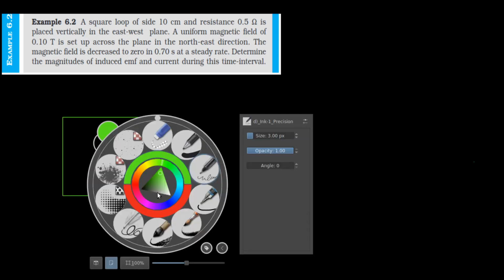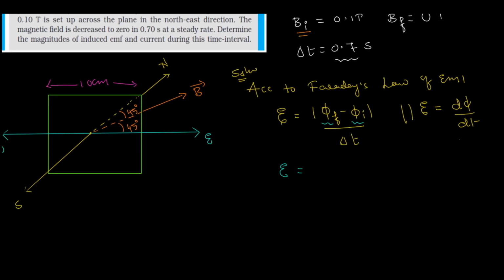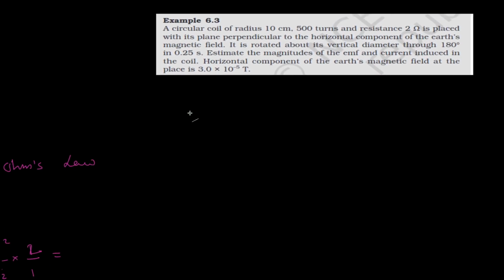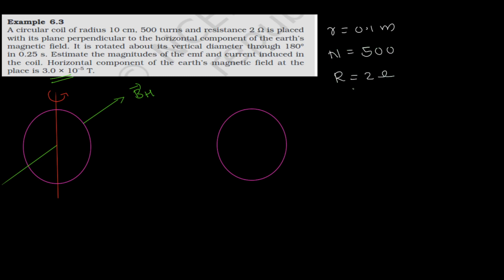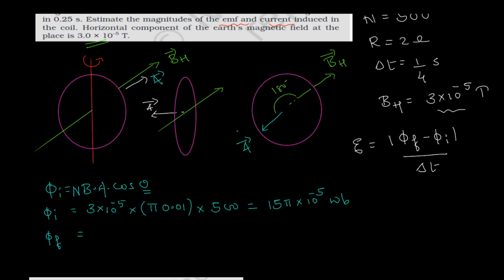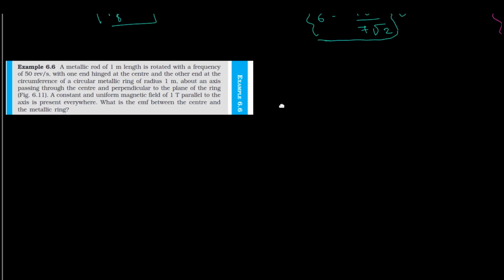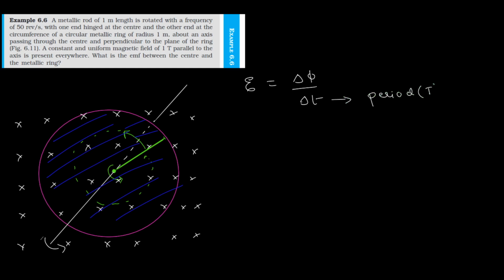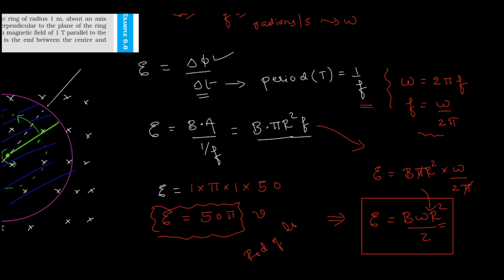Electromagnetic Induction - 15 | NCERT | Problems on Electromagnetic Induction - 01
A few basic problems to familiarize ourselves to the usage of equations we have learned so far. Problems are stepping stone into understanding the concepts in physics.